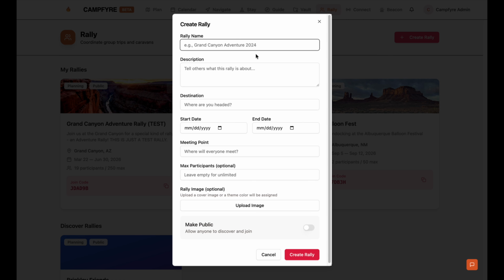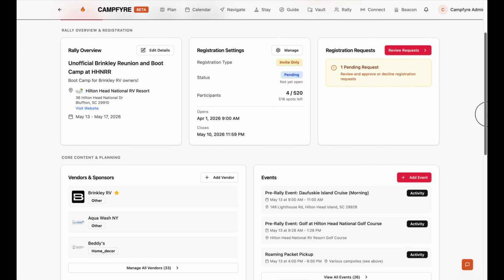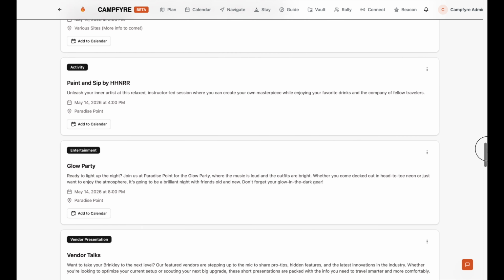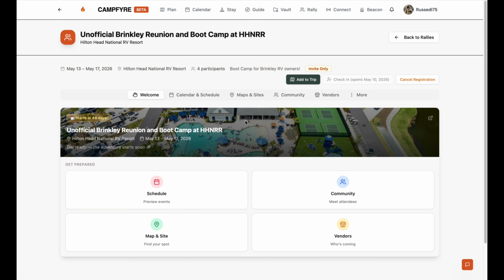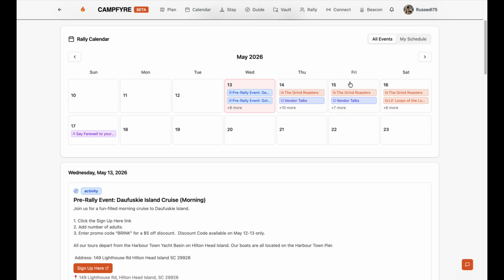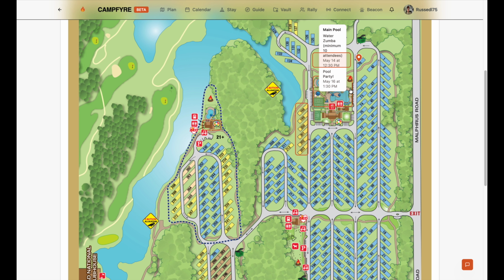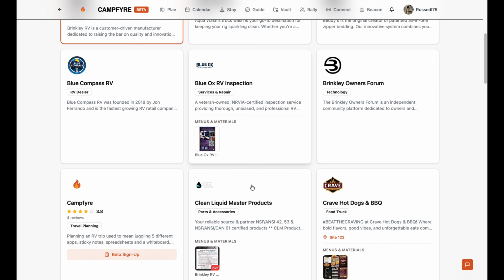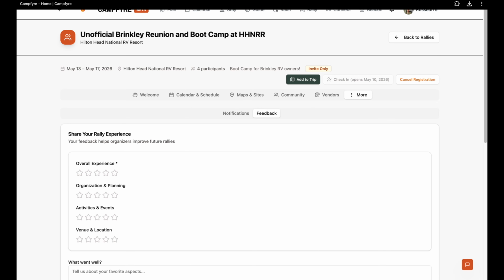Campfyre Rally Organizer: Setup and Feature Overview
The ultimate bird's-eye view for Campfyre Rally Organizers.

In this tutorial, we walk through the entire lifecycle of a rally within the Campfyre platform. This video is designed specifically for organizers who need to understand both the "how-to" of setting up an event and the "what-it-looks-like" for their attendees.

What we cover in this walkthrough:

Initial Rally Creation: Getting your event on the map and setting the foundation.

Vendor Management: How you can invite and organize vendors to enhance your rally's marketplace.

Building the Schedule: A high-level look at adding events, seminars, and meetups.

The Attendee Experience: A guided tour of the app from a rally-goer's perspective, so you can see exactly how your guests will interact with your event.

By the end of this 10-minute overview, you’ll have the confidence to build a connected, digital-first rally experience that your attendees will love.

Vendors: Send your partners to the Vendor Setup and Overview Video.

Attendees: Share the Rally Participant Guide with your guests.

New Users: See our Signup and First Login Guide.